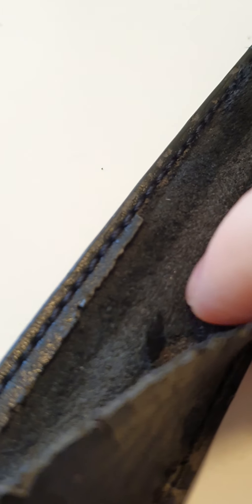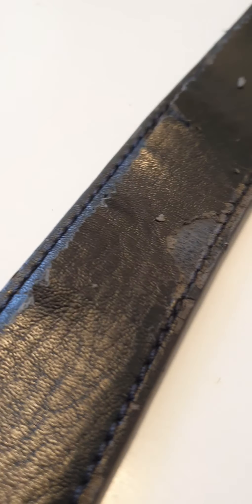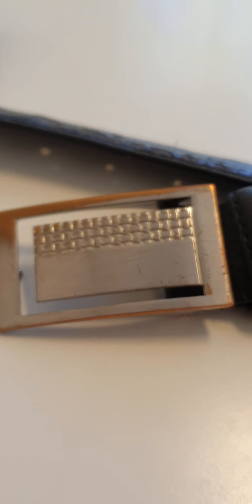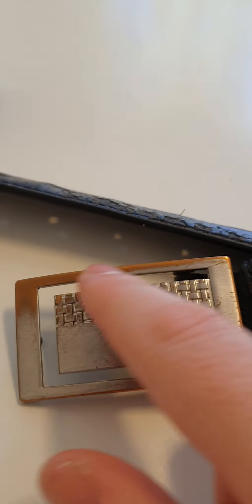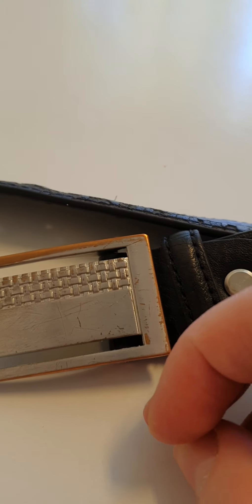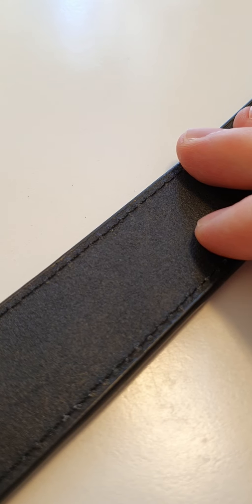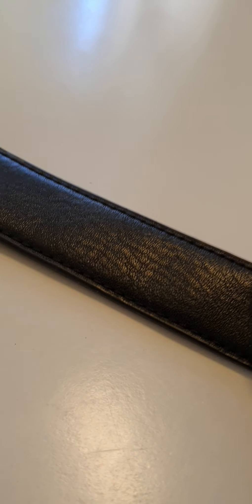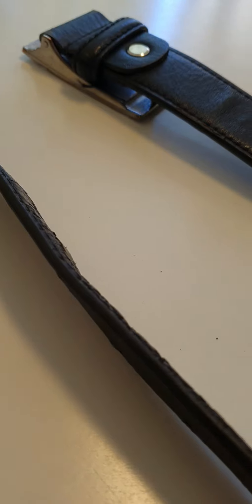Why you should not buy genuine leather belt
By Simon Blomqvist